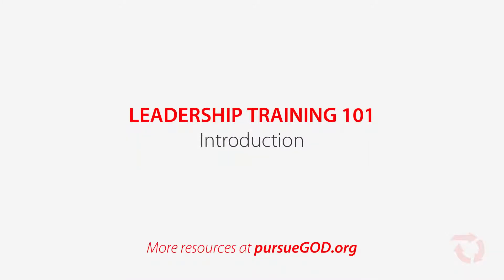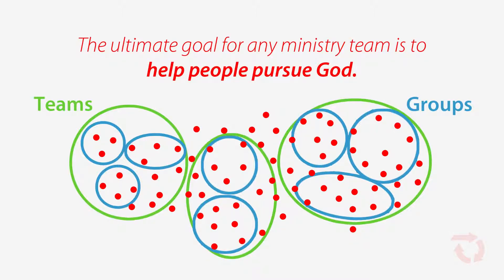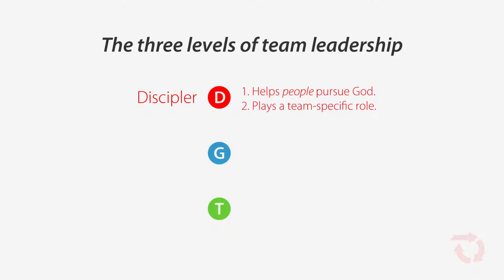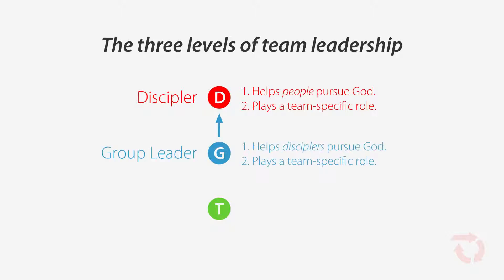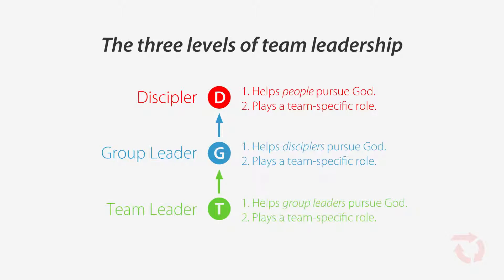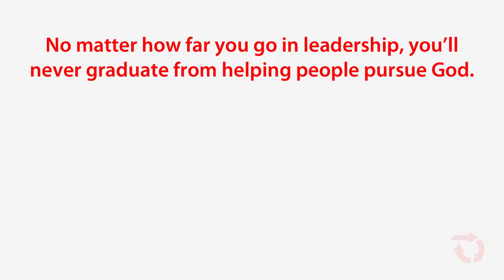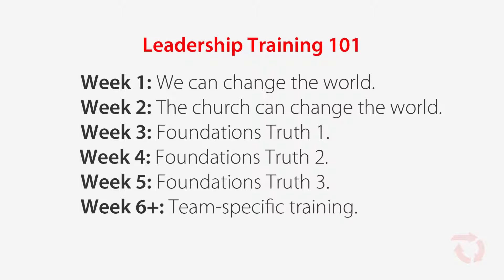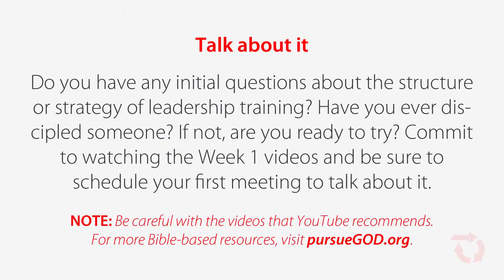INTRO - Leadership Training 101